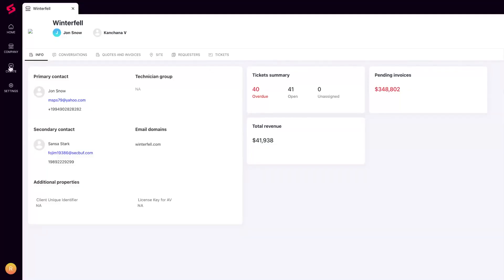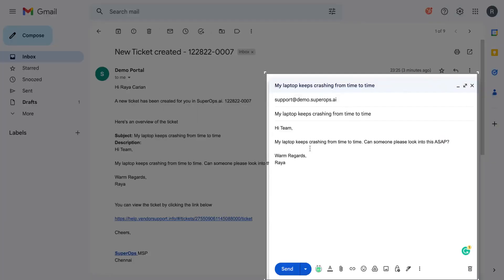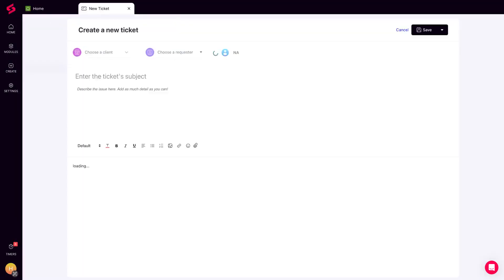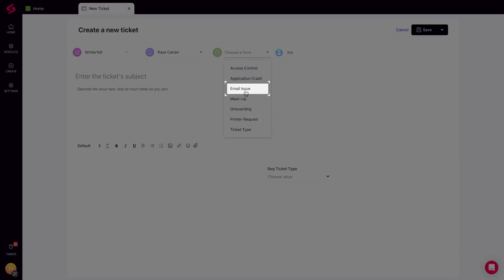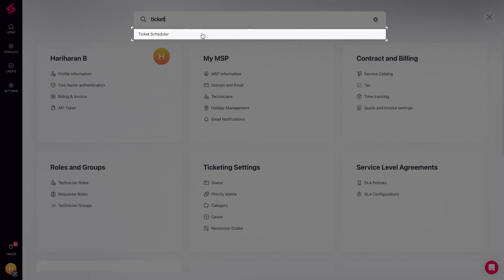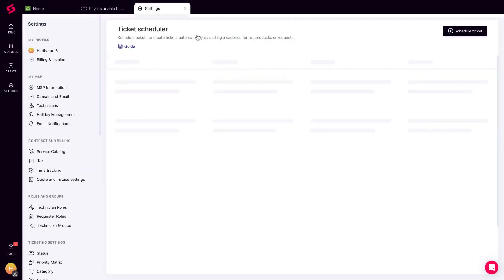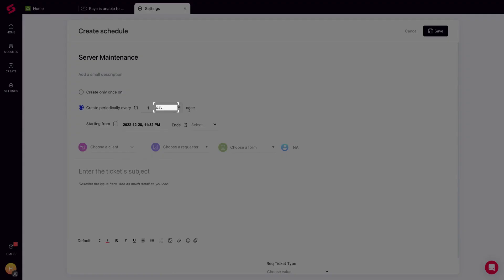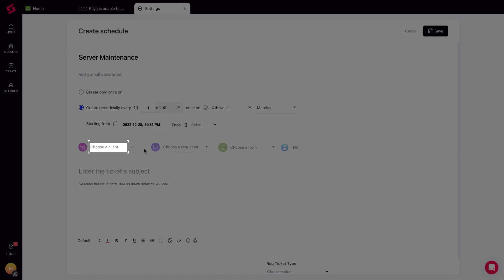Creating Tickets in SuperOps.ai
Every email from a client is automatically converted into a ticket in SuperOps.ai. In addition to receiving emails, you could also raise tickets on behalf of your clients.

Check out this video to learn about the multiple ways in which a ticket can be created in SuperOps.ai.